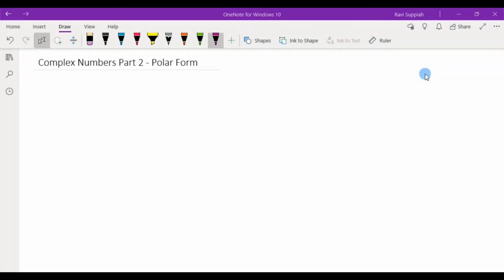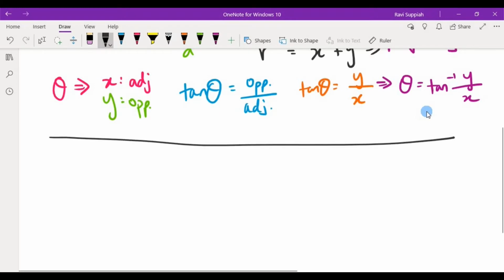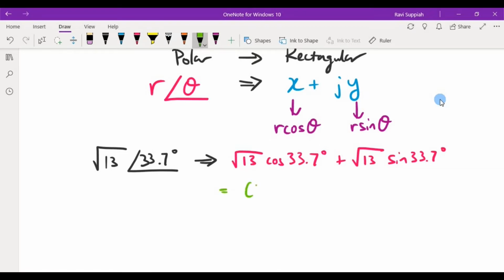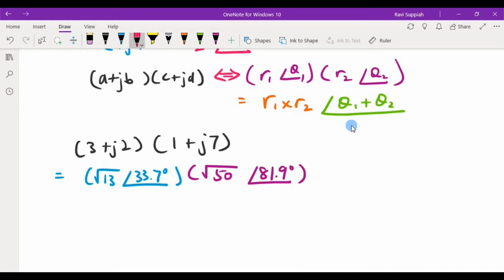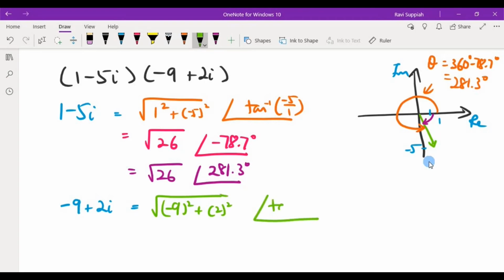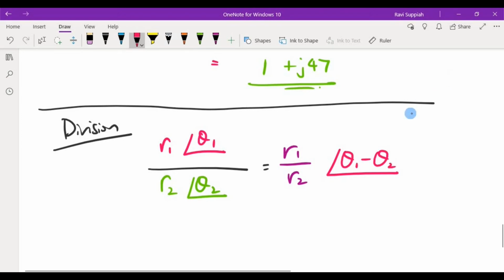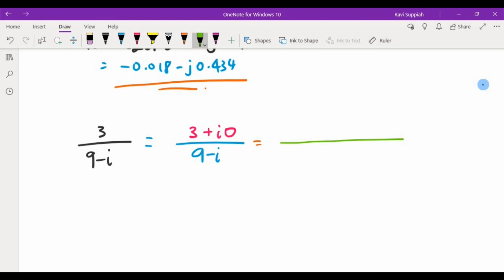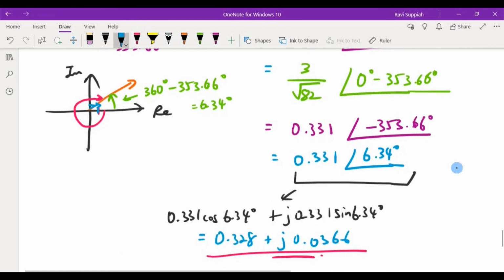Complex Numbers Polar Form